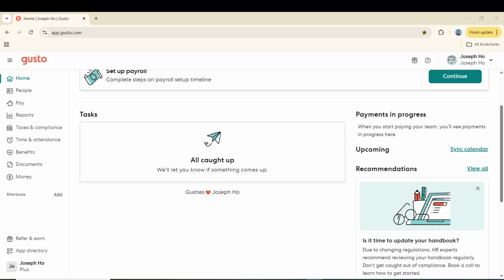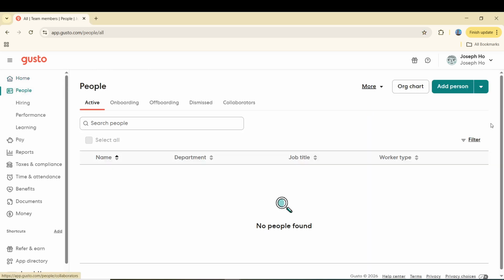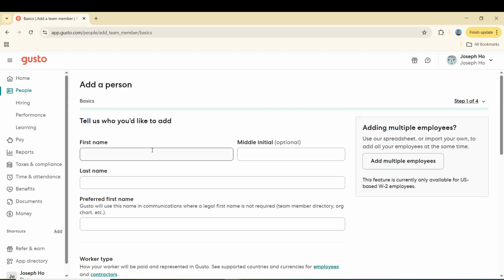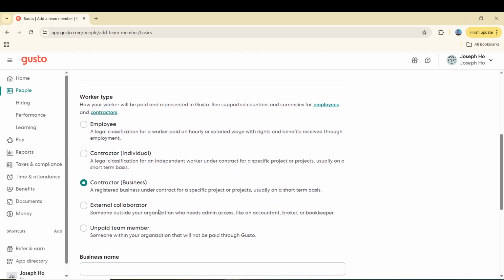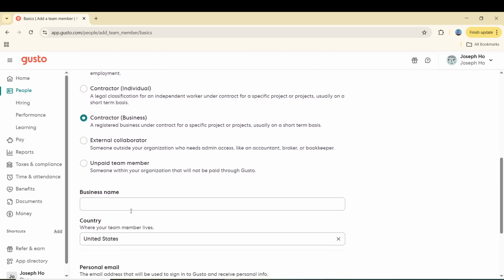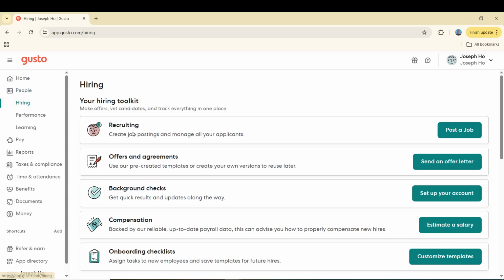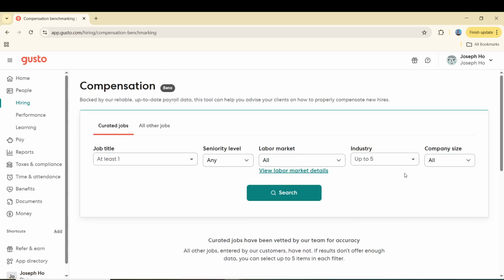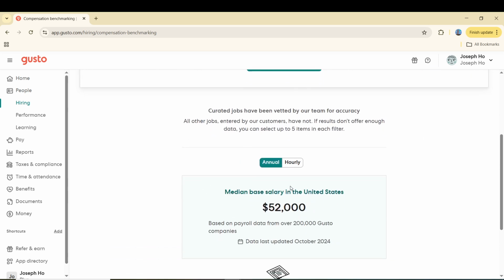How To Setup 1099 Contractor Payments In Gusto [2026 Guide]